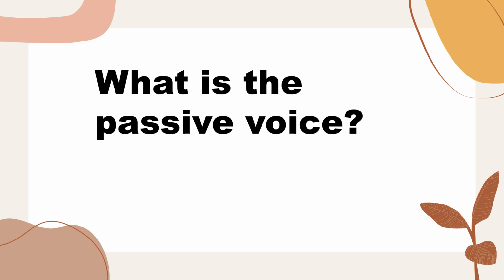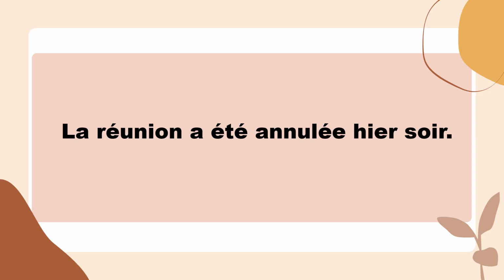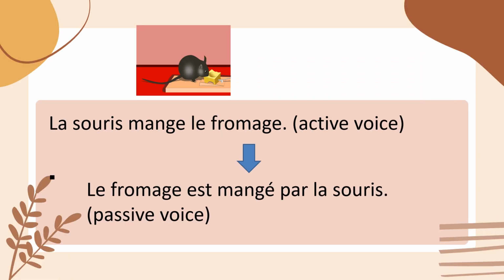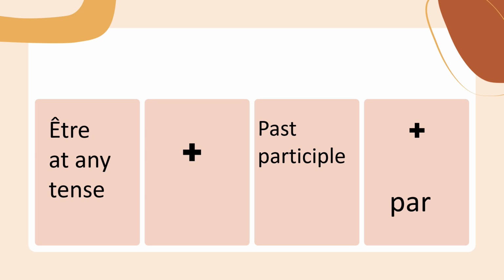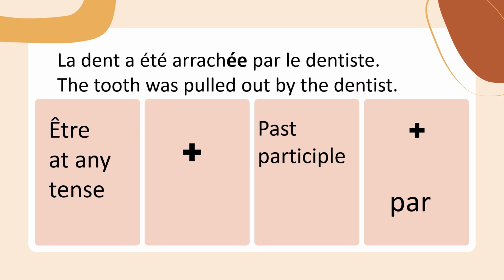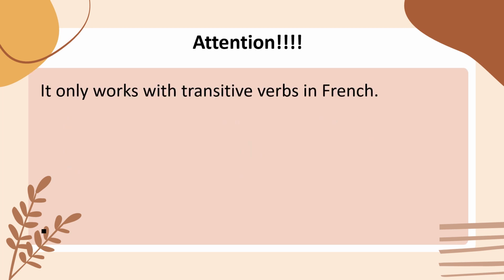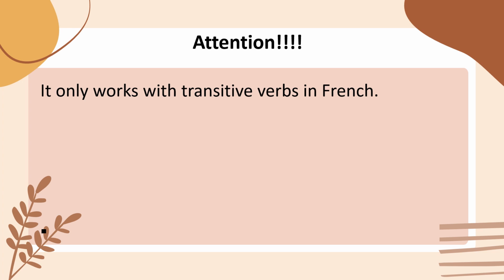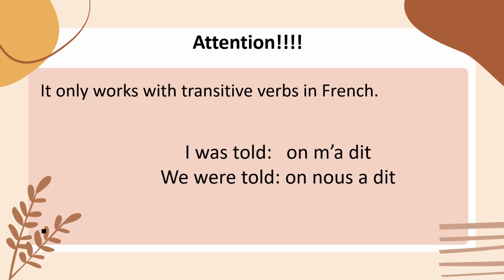The Passive voice in French with Jenny at your fingertips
learnfrenchwithjenny Are you preparing for a French exam or the TEF where you will need to write an article in French? Using the Passive voice will be very helpful. An exercise is at the end of the video with the answers.

00:00 Presentation on the Passive voice
05:25  Exercise and answers

Jenny is me, a French native who has been teaching French for many years. CSEC oral examiner, DELF-DALF and TEF examiner.